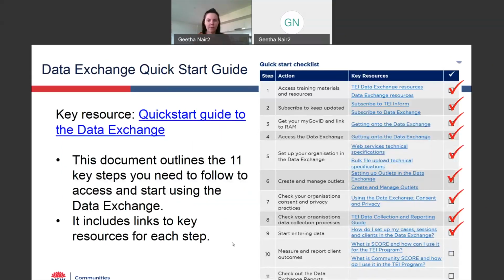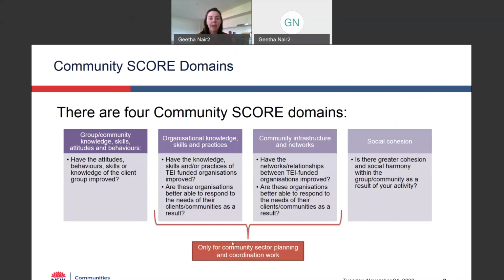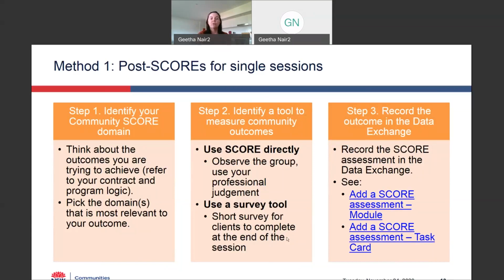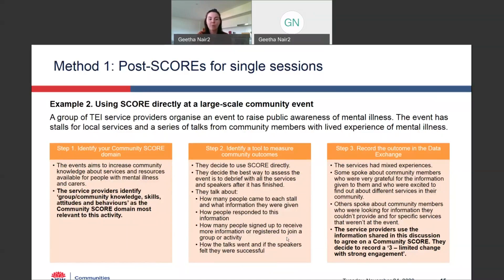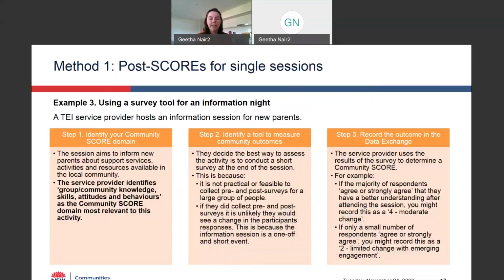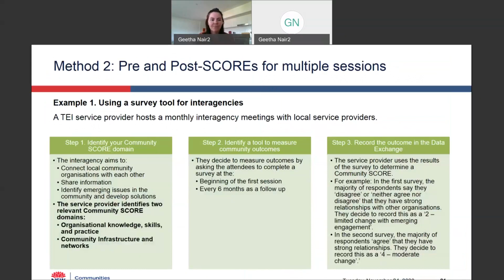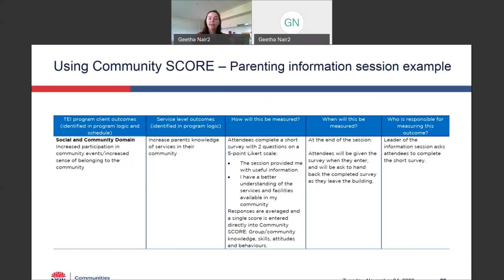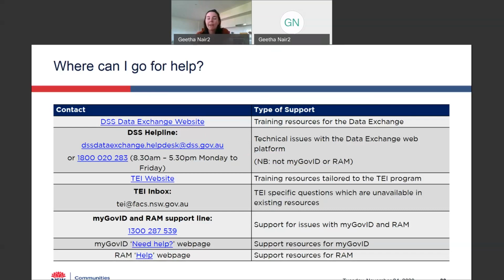TEI DEX Webinar 10: Measuring outcomes – Community SCORE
Measuring outcomes and using Community SCORE